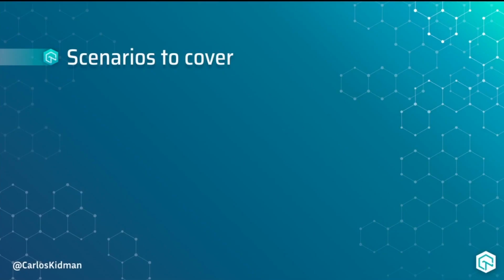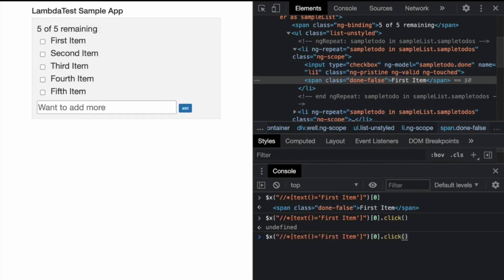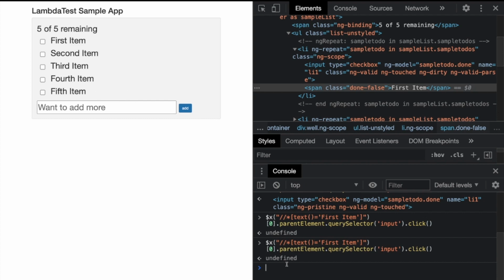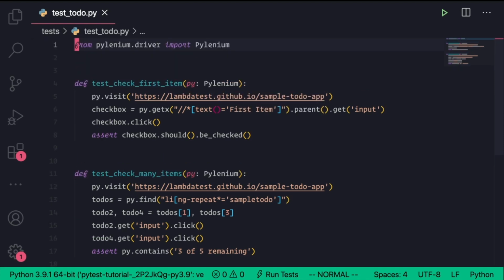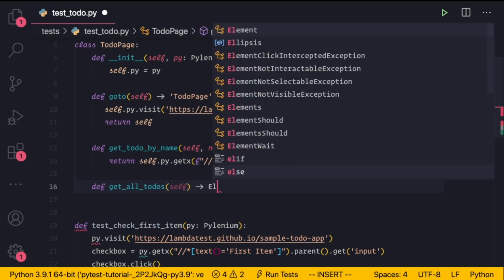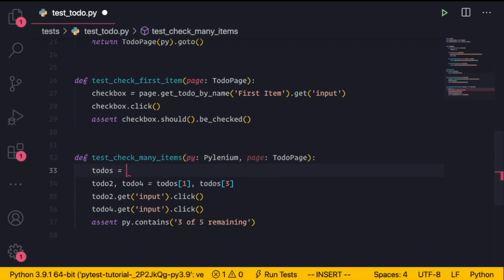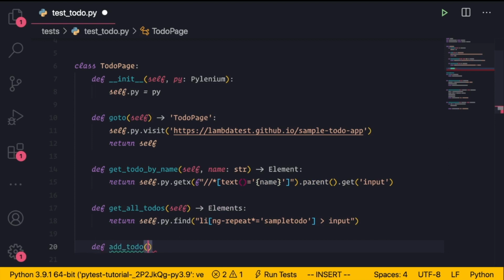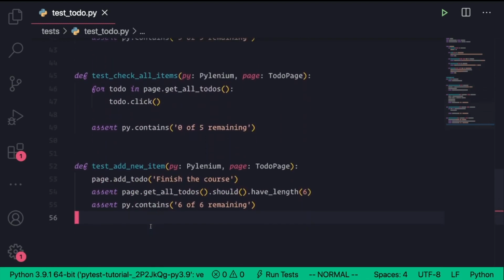Write UI Tests Using PyTest And Pylenium🚀| Learning PyTest | PyTest Tutorial | Part 3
Watch this video to learn how to write UI tests using PyTest and Pylenium for web automation with TestMu AI and PyTest.

This video is a part of the PyTest Tutorial series. In this video, 𝑪𝒂𝒓𝒍𝒐𝒔 𝑲𝒊𝒅𝒎𝒂𝒏 (@CarlosKidman) explains how to write your first UI test using PyTest and Pylenium for web automation with TestMu AI and PyTest.

🔹 𝑰𝒏𝒕𝒓𝒐𝒅𝒖𝒄𝒕𝒊𝒐𝒏 𝑻𝒐 𝑻𝒉𝒆 𝑷𝒚𝑻𝒆𝒔𝒕 𝑭𝒓𝒂𝒎𝒆𝒘𝒐𝒓𝒌
➡ PyTest is a well-known Python testing framework primarily used for unit testing.
➡ The project is open-source and hosted on GitHub. Testers can use the PyTest framework to create simple unit tests and complex functional tests.
➡ Selenium testing with Python and PyTest is used to create scalable tests for database testing, cross-browser testing, API testing, and more.

🔹 𝑨𝒅𝒗𝒂𝒏𝒕𝒂𝒈𝒆𝒔 𝑶𝒇 𝑻𝒉𝒆 𝑷𝒚𝑻𝒆𝒔𝒕 𝑭𝒓𝒂𝒎𝒆𝒘𝒐𝒓𝒌
➡ It is suitable for both simple and complex functional test cases for applications and libraries.
➡ Existing Python code that employs other Python testing frameworks can be easily ported to PyTest.
➡ Software testers can use the Selenium automation framework for TDD and open-source projects.
➡ It is simple to transition to the PyTest framework because it is compatible with other Python test frameworks such as PyUnit (or unittest) and Nose2.
➡ The availability of fixtures facilitates the availability of common test objects throughout a module/class/session/function.

Ｖɪᴅᴇᴏ Ｃʜᴀᴘᴛᴇʀꜱ 👀
0:00 Introduction to the video
0:17 Demonstration: How to write UI Tests using PyTest and Pylenium?
22:01 Conclusion

📌Also, learn 📃
🔸 Is PyTest easy to learn?
🔸 How do you write test cases in Python?
🔸 How do I use Python 3 PyTest?
🔸 How do I run multiple tests in PyTest?

🔹 How To Run Parallel Tests In Selenium PyTest Using pytest-xdist Plugin

🔸 How To Stop Test Suite after N Test Failures in PyTest?

**𝑺𝒐𝒄𝒊𝒂𝒍**